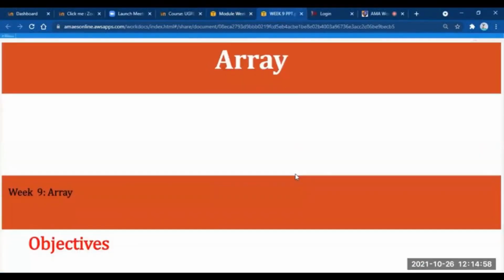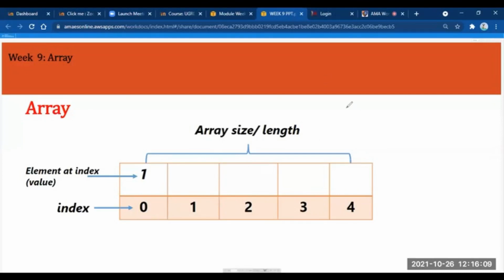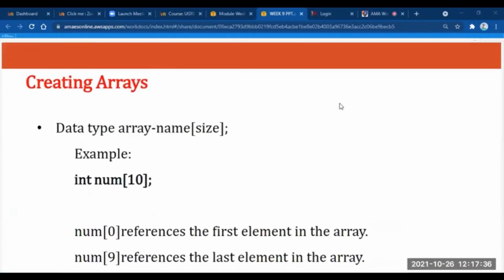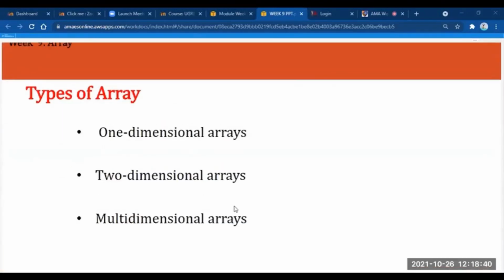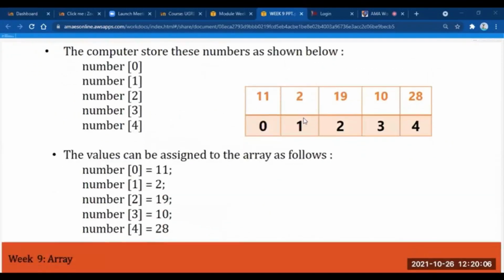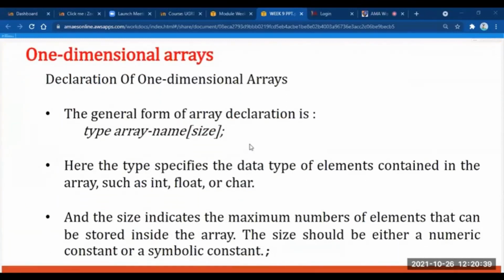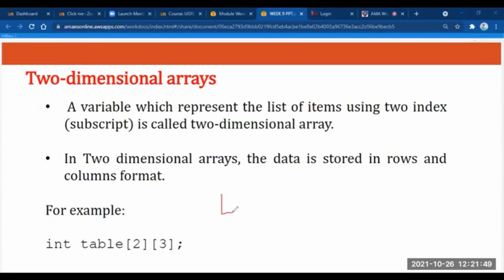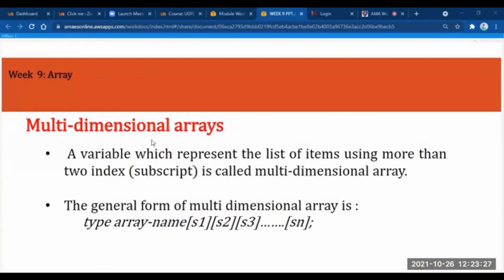Programming Logic and Design - Array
Week 9 (Espinas)